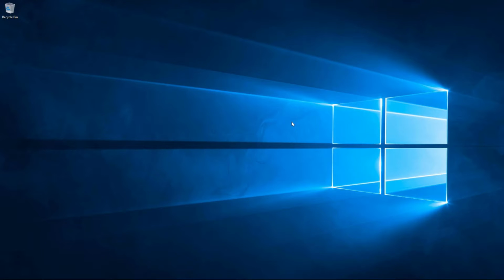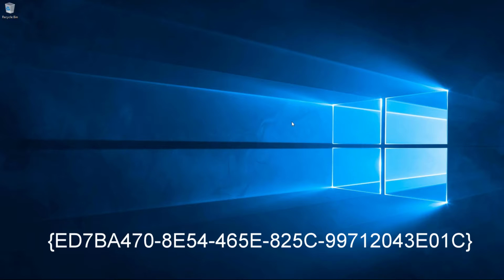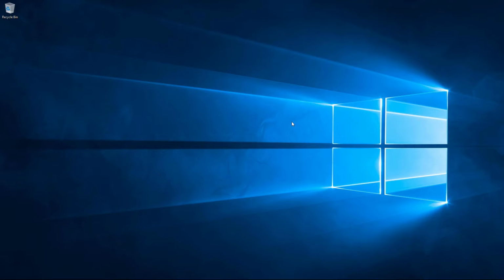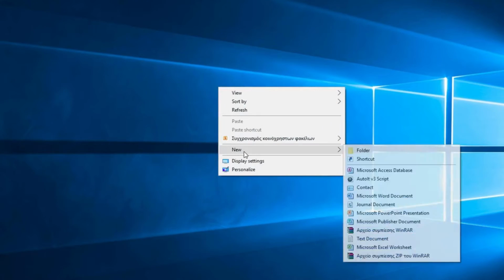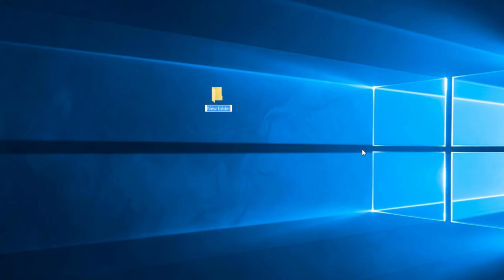Create the God Mode folder in Windows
Create a folder, type a name, add a dot and the following string :
{ED7BA470-8E54-465E-825C-99712043E01C}